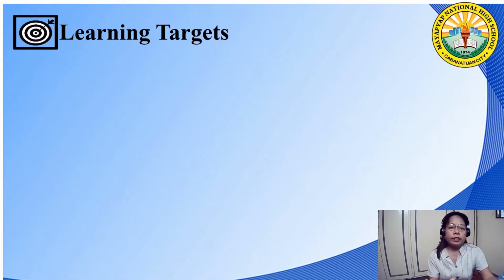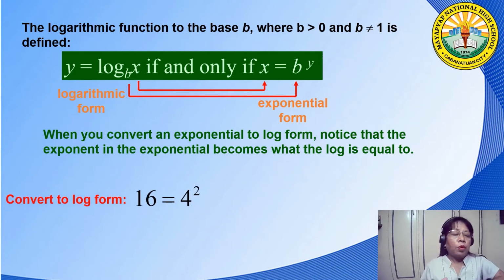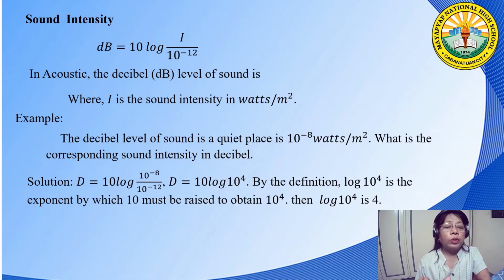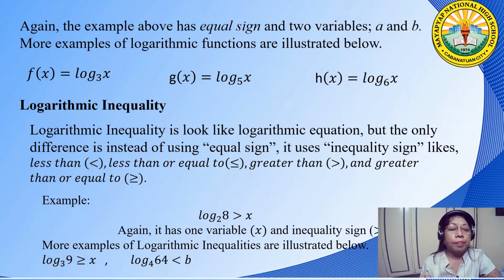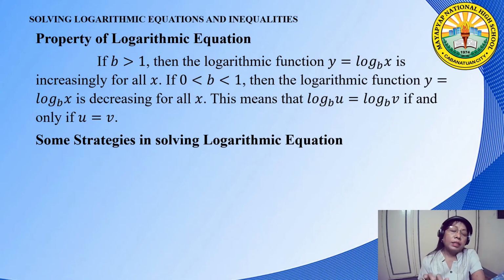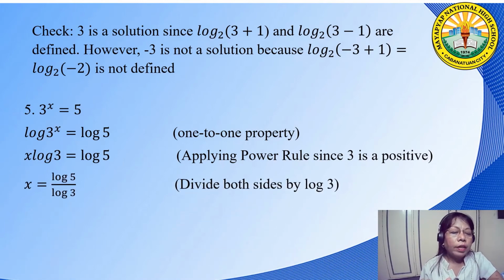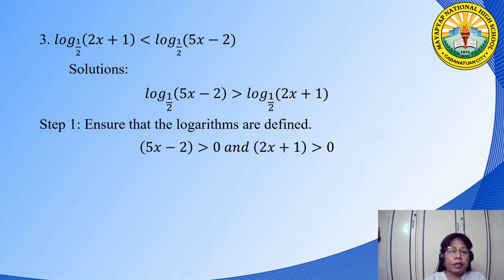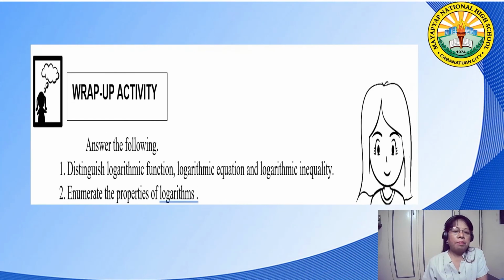GENERAL MATHEMATICS QUARTER 1 WEEK 8